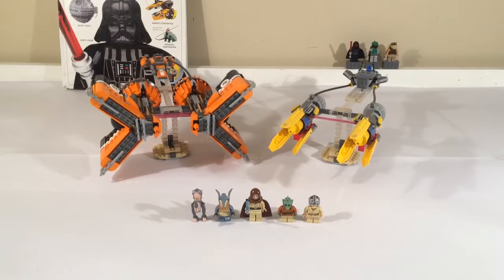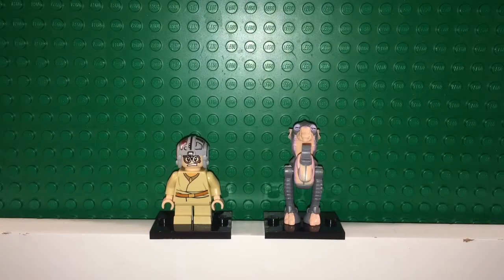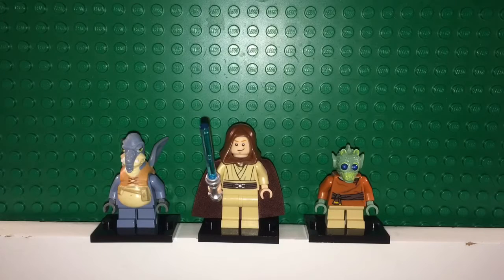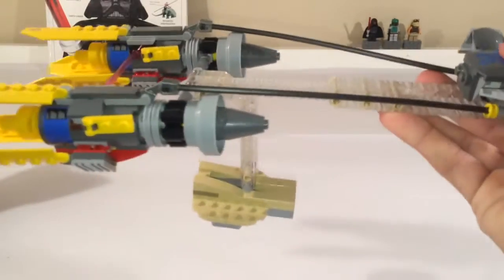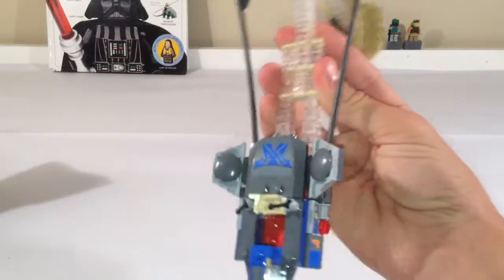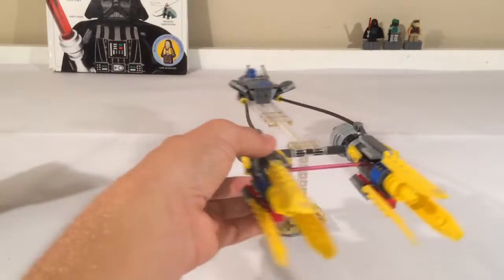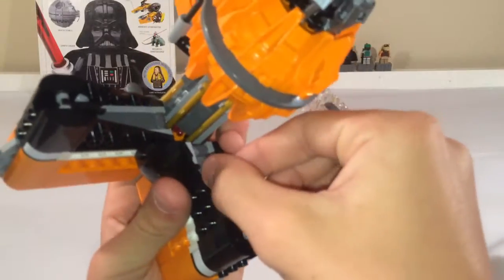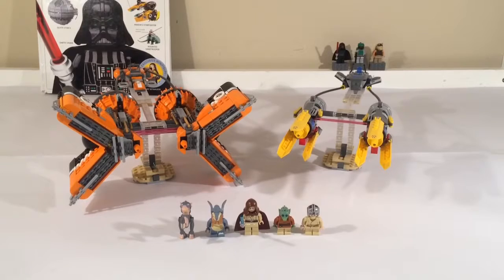LEGO Star Wars set 7962 Anakin's and Sebulba's Podracers Review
Hey and welcome to the channel. I'm sorry it has been so long since my last post, just haven't gotten around to making reviews. But I'm back and ready to keep pumping out reviews for you. Please share my channel with other LEGO Star Wars fans who would appreciate my reviews. That's it from me, I'll see you in a future Review, bye!